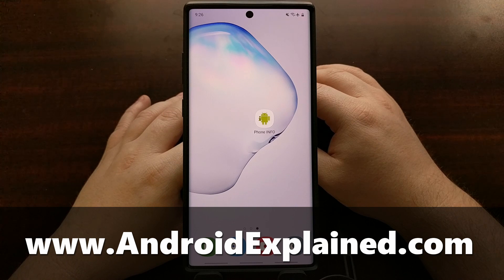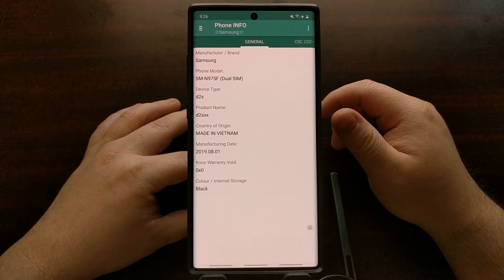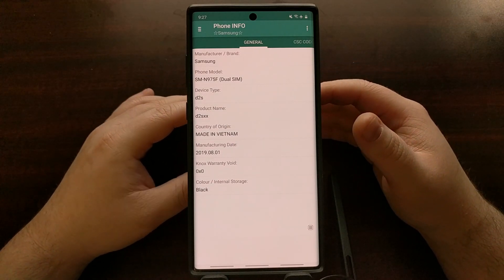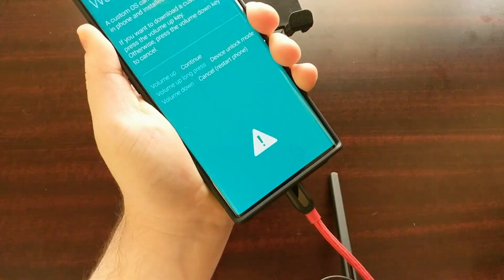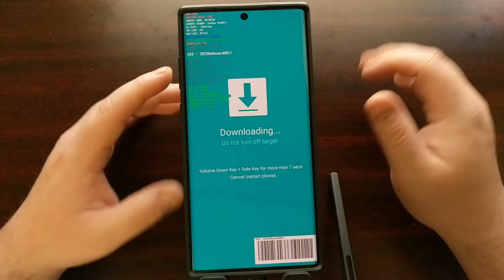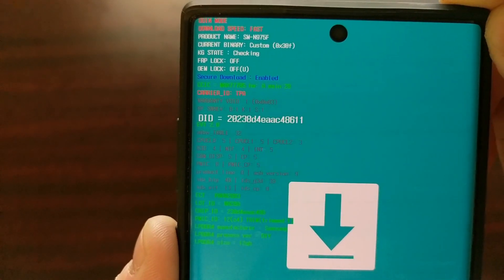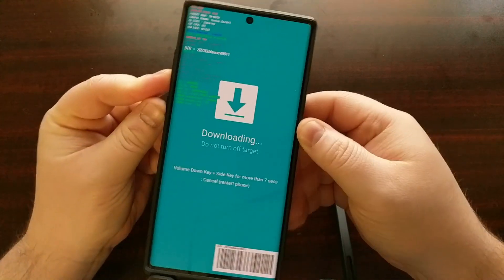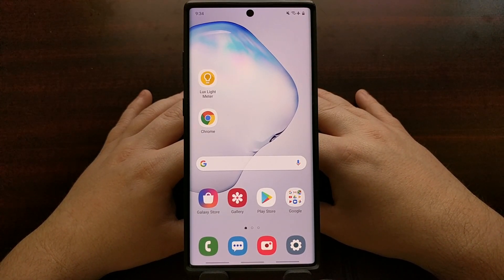Galaxy Note 10 | Checking if Samsung Knox is Tripped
Many will associate Samsung's Knox efuse to whether or not their warranty has been voided or not. While this isn't always the case, it can negatively affect your experience with the device. So let me walk you through the steps to show you how to check and see if your Galaxy Note 10 Knox counter has been tripped.